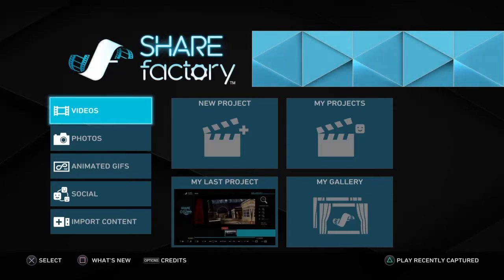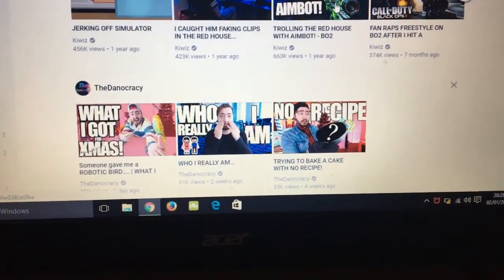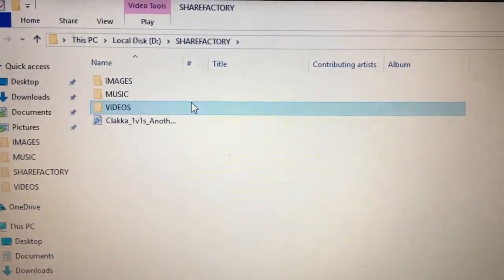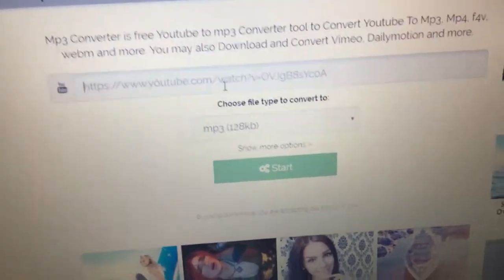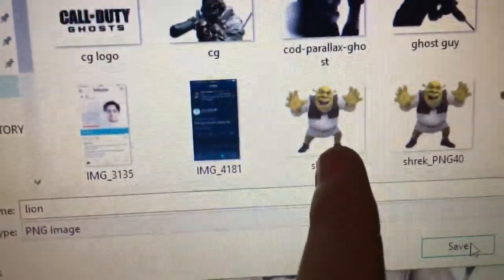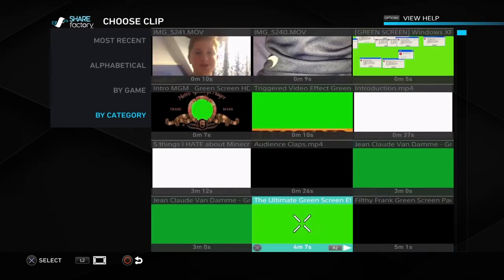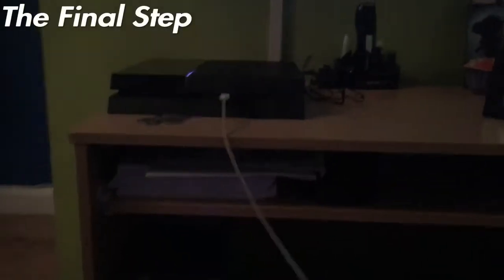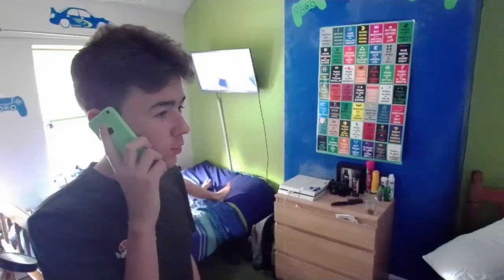HOW TO IMPORT VIDEOS, MUSIC, IMAGES AND GREEN SCREEN VIDEOS ON SHAREFACTORY *2018*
If you have and questions let me know and for normal subscribers new video coming soon